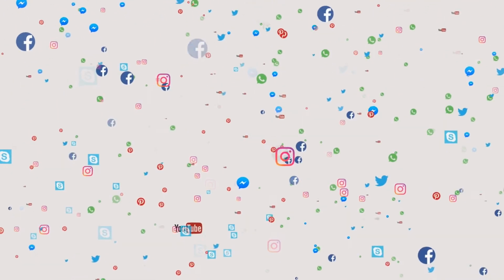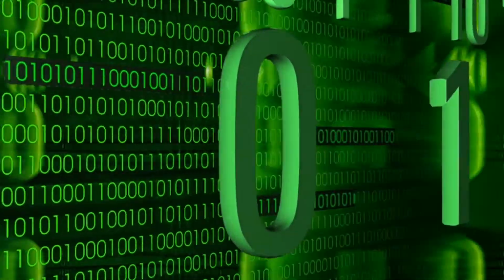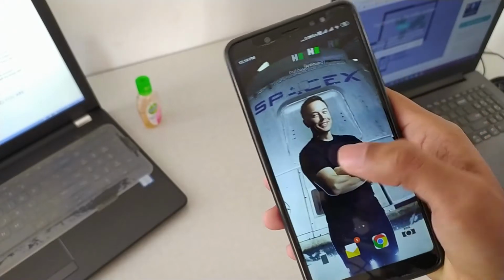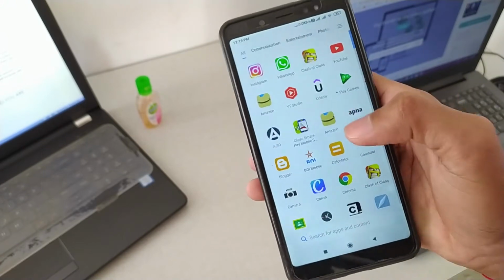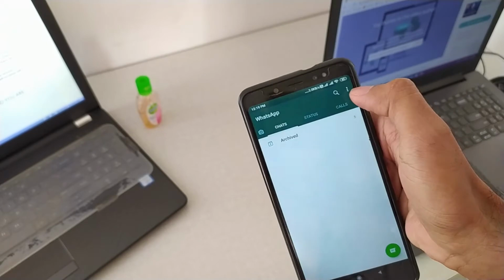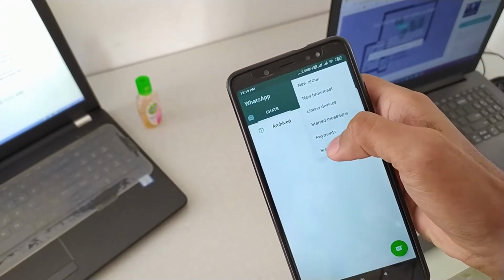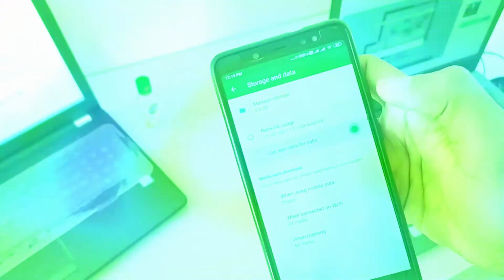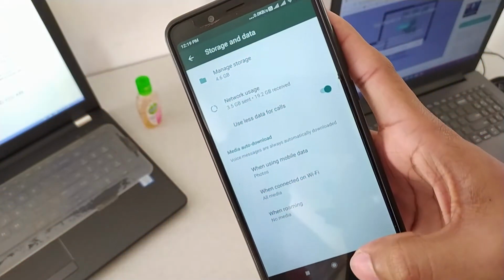Force Stop Whatsapp to use less Internet Data *Tech Tips*!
In this video I have shown you how can you consume less amount of Internet data of whatsapp voice calls and video calls!
Follow for such for content.
--REGARDS
-TechInc